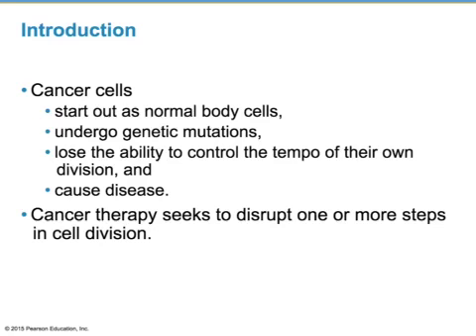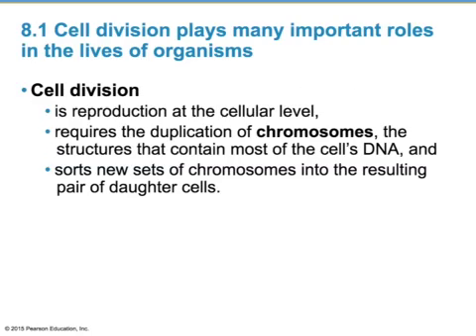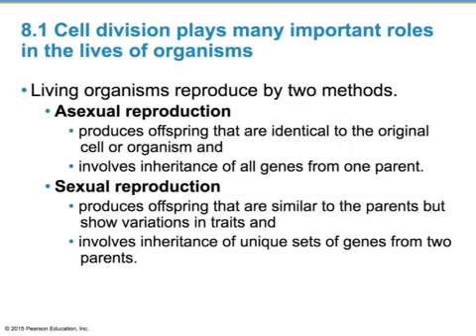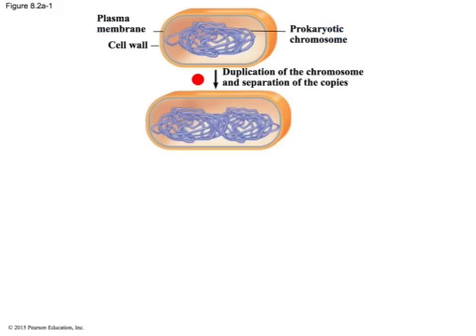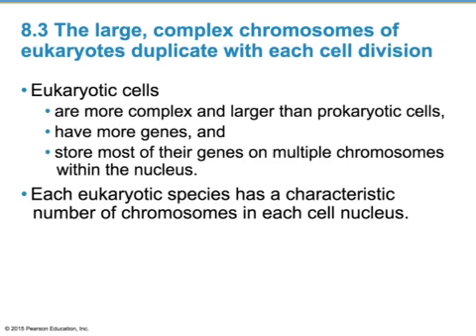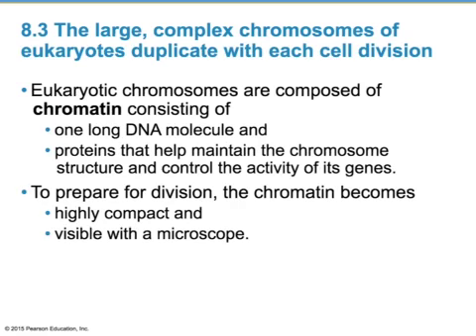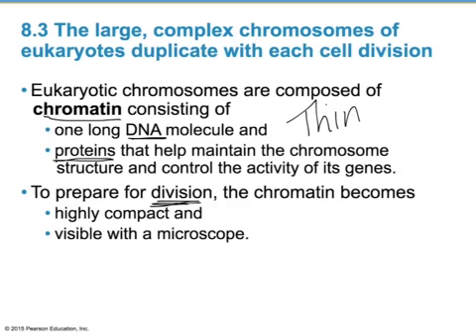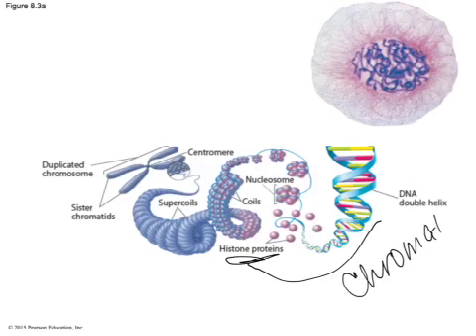Honors Bio Intro to Cell Division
Mrs. Coy introduces 8.1-8.3.